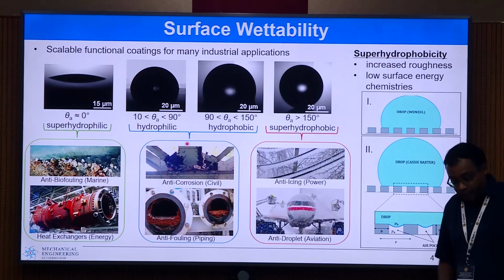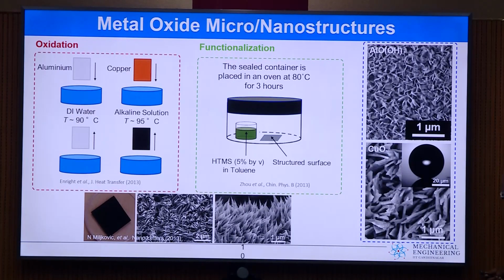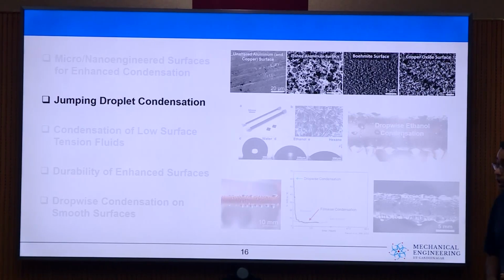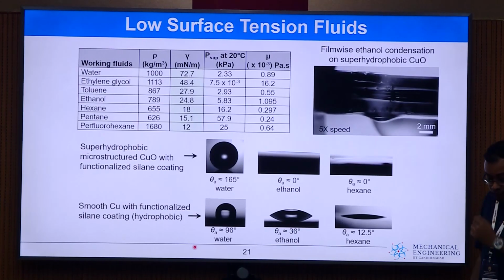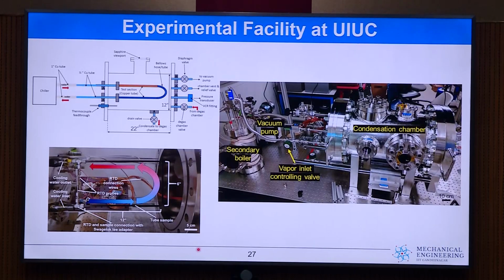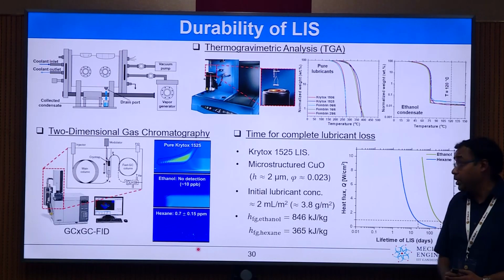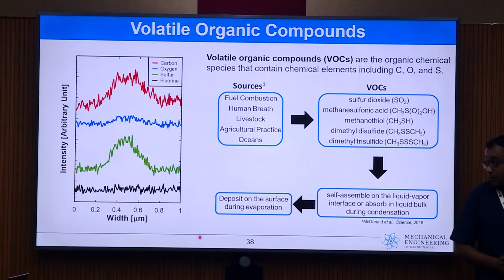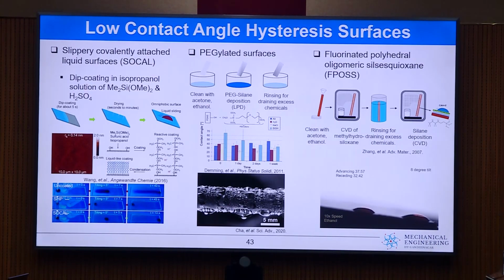Multiphase Flows and Applications to Heat Transfer, 6th January 2025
Dr  Soumyadip Sett